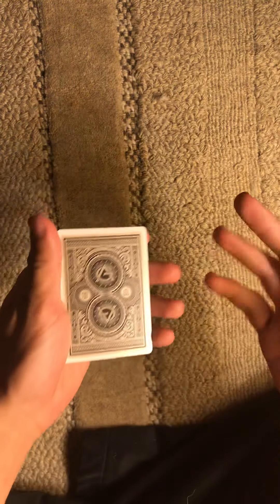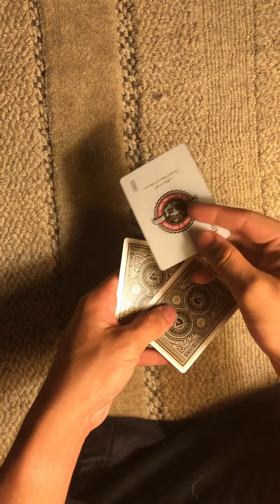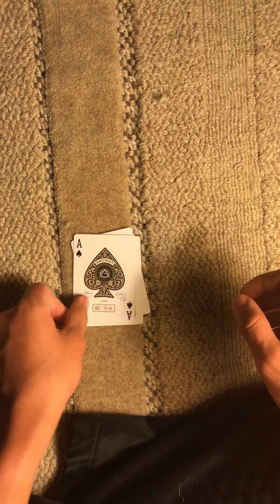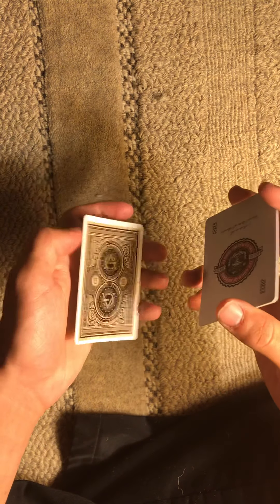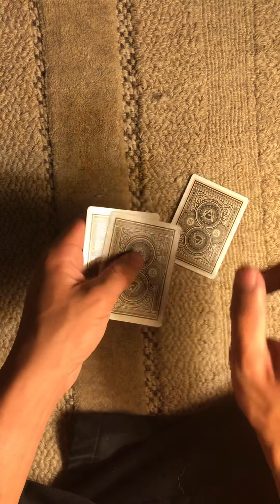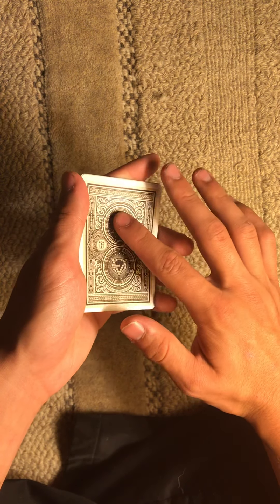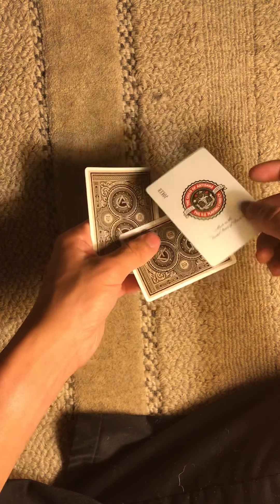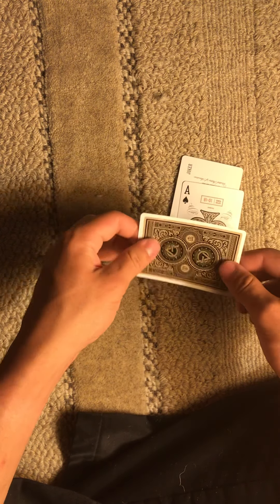3 card monte adapted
This is a different version of 3 card monte I learned. It’s fun, easy, and it gets great reactions.